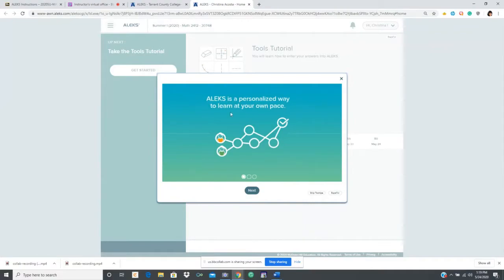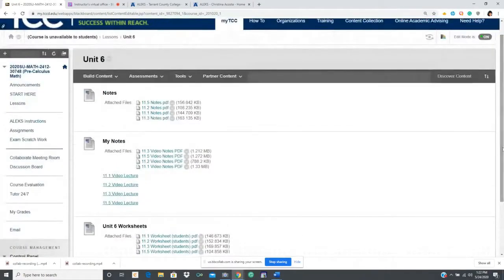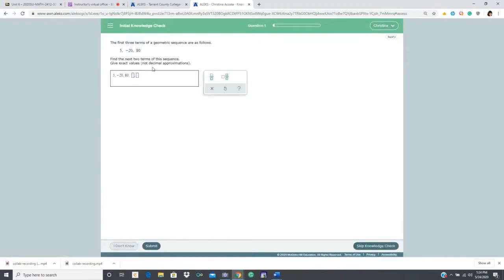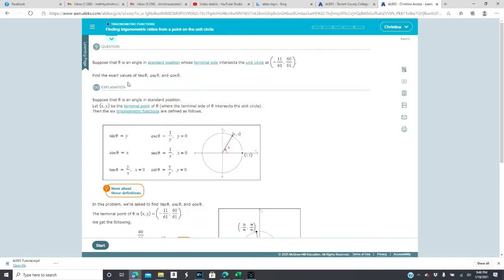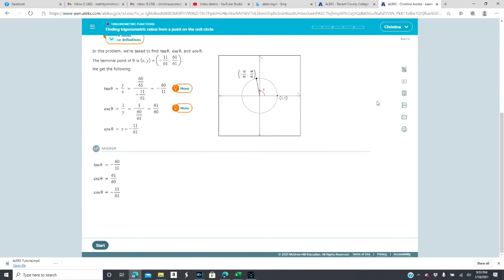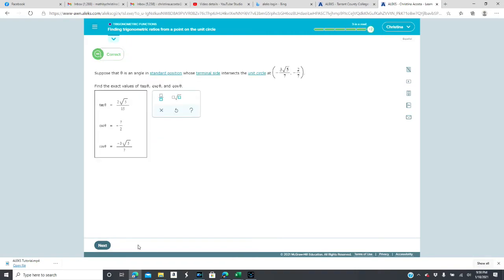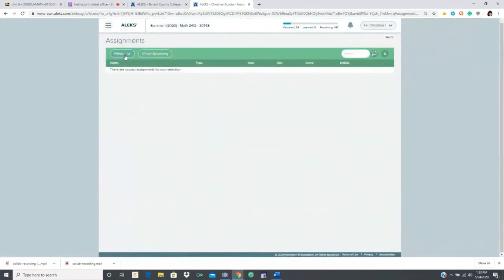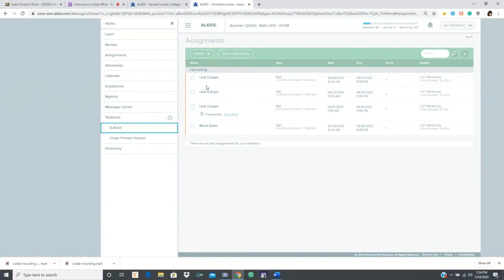ALEKS Walk through for PreCalculus